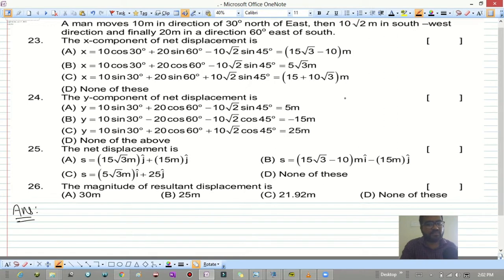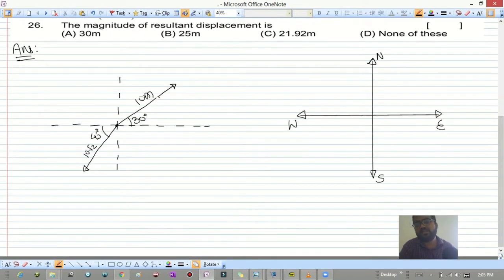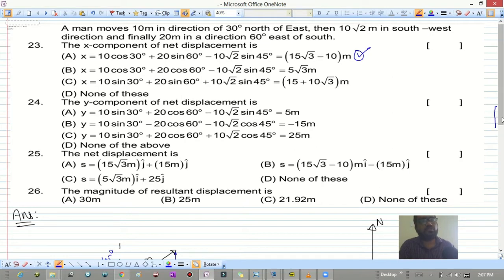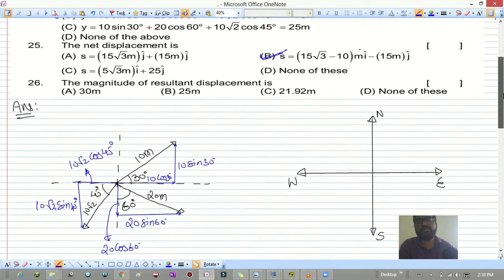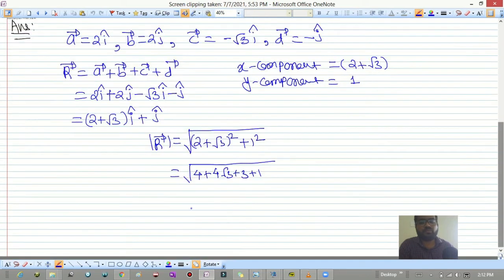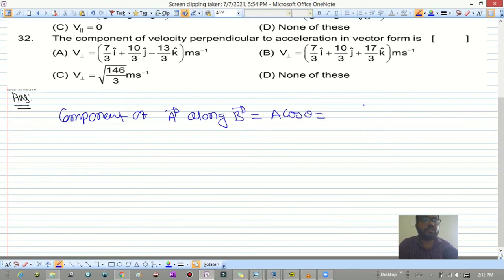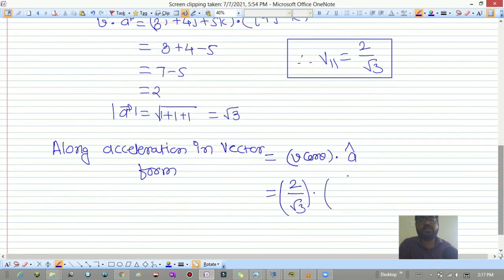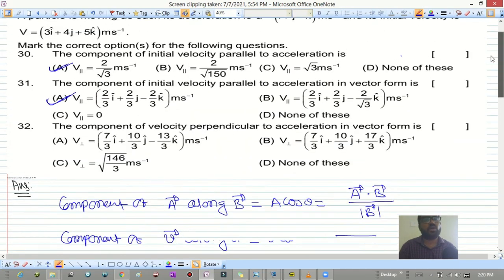Vector Numericals Paragraph Type questions || IITJEE/NEET/Foundation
In this video i have explained the advance level paragraph type questions. This video will be beneficial for NEET/JEE preparation.